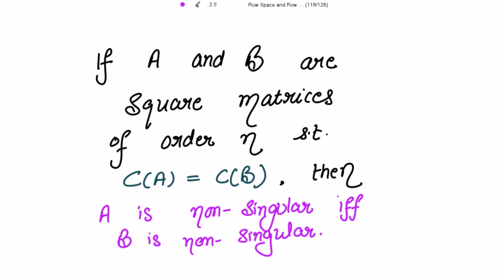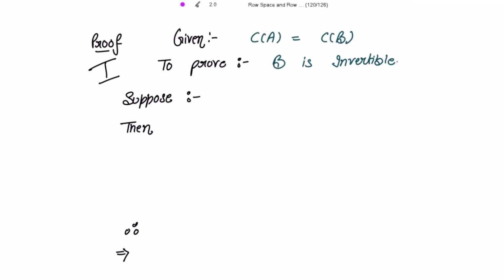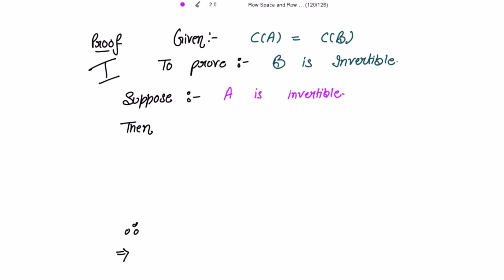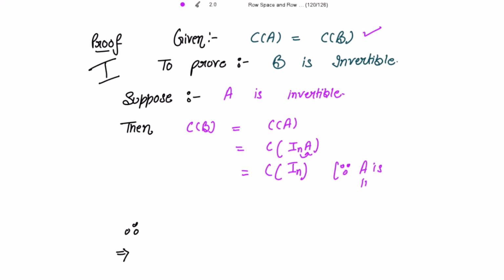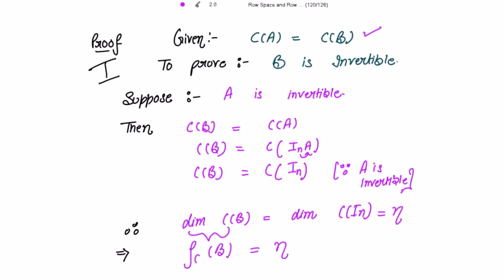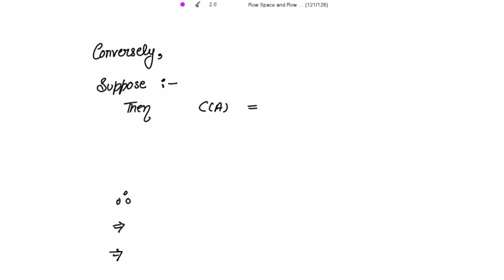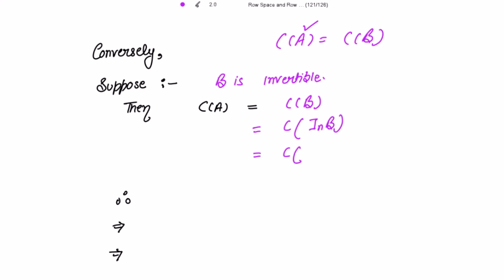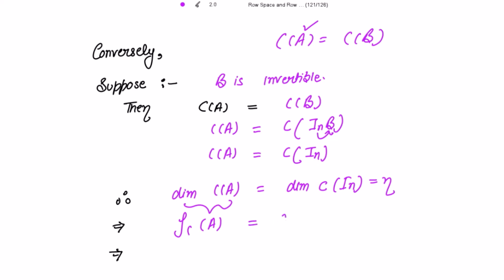If A & B are square matrices of order n then, A is non singular iff B is non singular